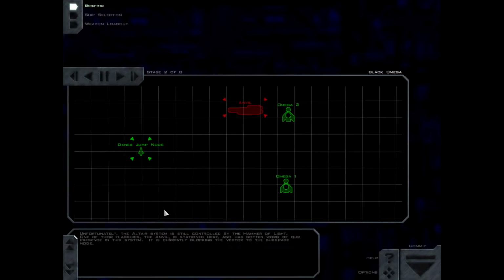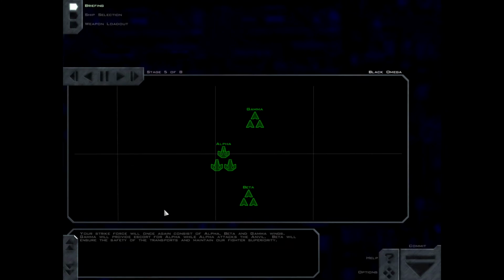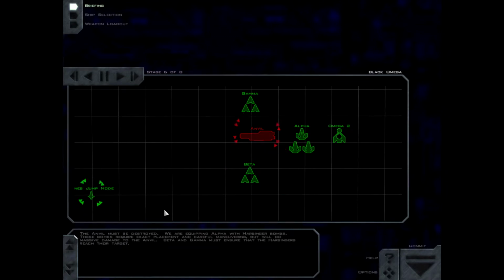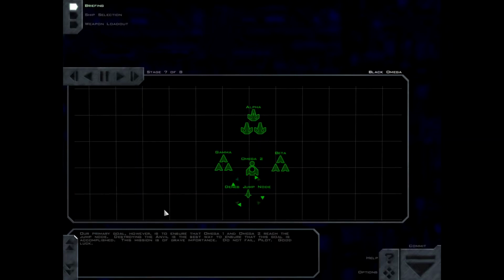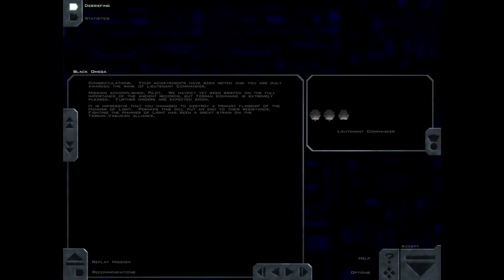FreeSpace 1 FULL HD FSO mission 25 - Black Omega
Guide how to get Freespace and Freespace 2 FULL HD Remaster MOD